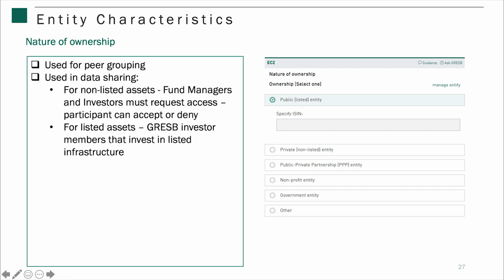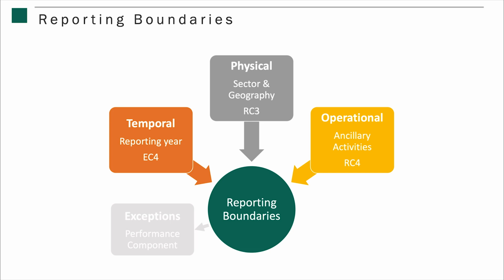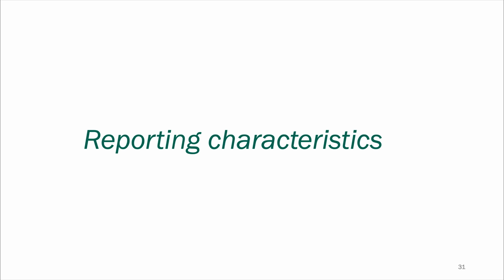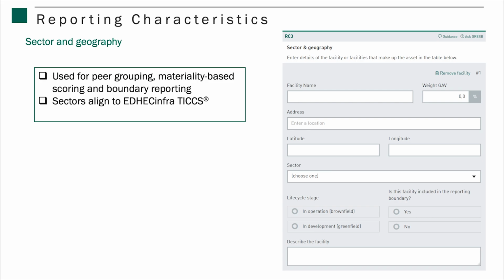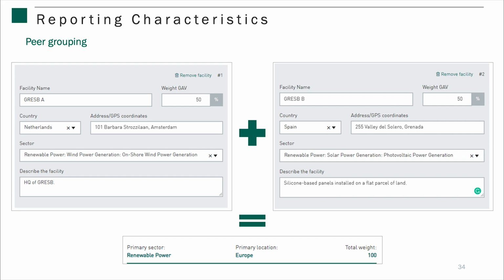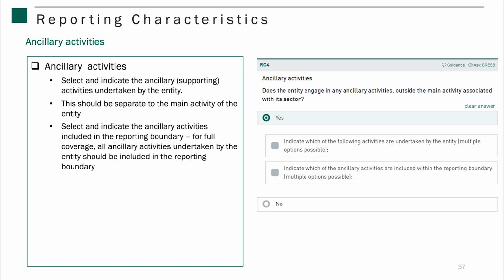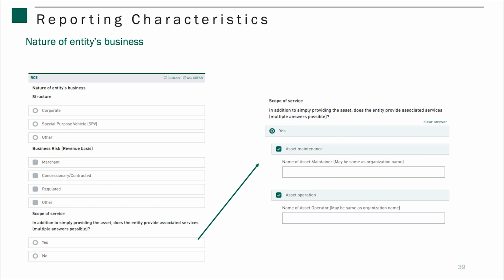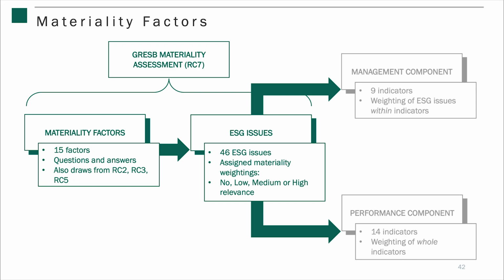GRESB Infrastructure Asset Assessment Structure - Part 2